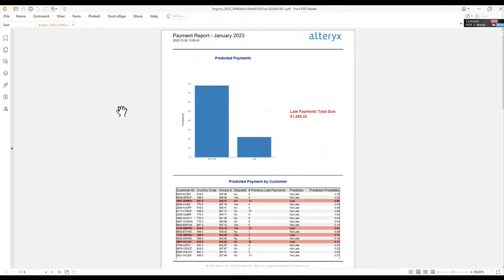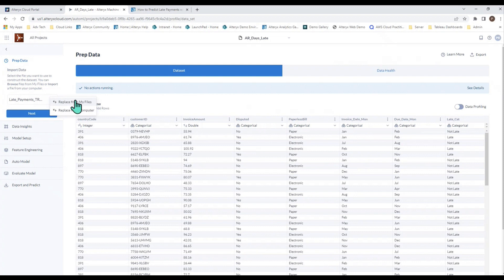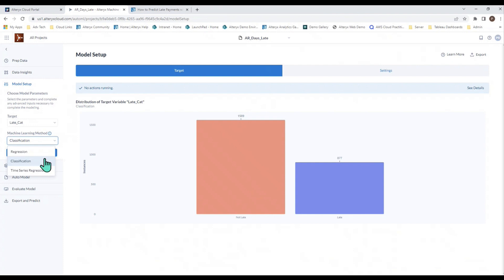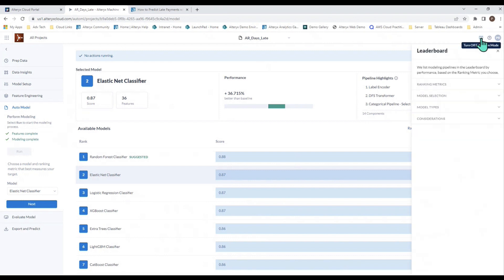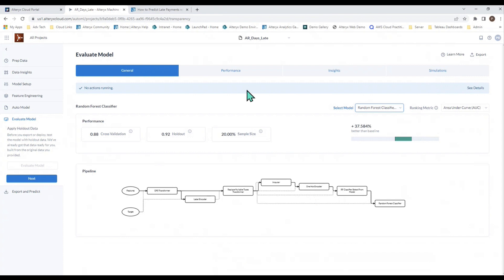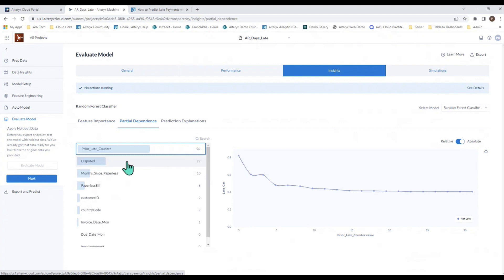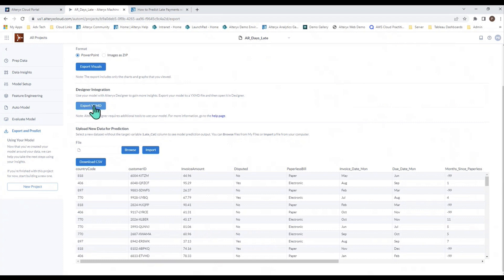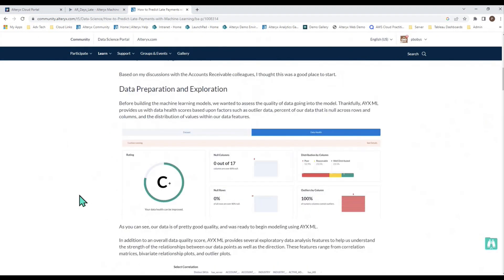Predict Late Payments with Alteryx Machine Learning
Knowing which accounts tend to pay late – and how late – helps Finance departments improve forecasts and target credit terms. Alteryx Machine Learning helps Finance identify late payment predictors, exclude marginal factors, and focus preventive steps on accounts at risk. This walkthrough demo shows you how to build a model that predicts late payments using our flagship Automated ML product.